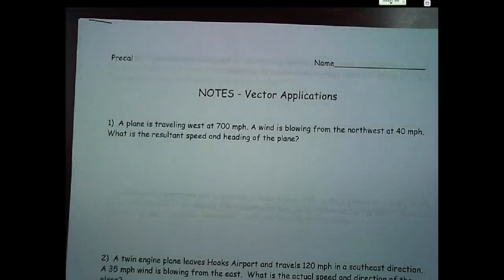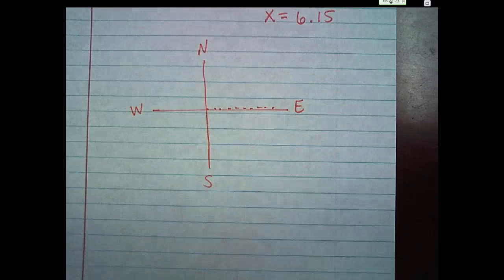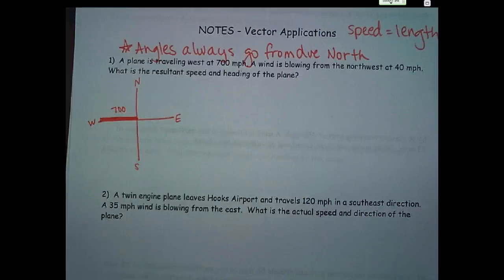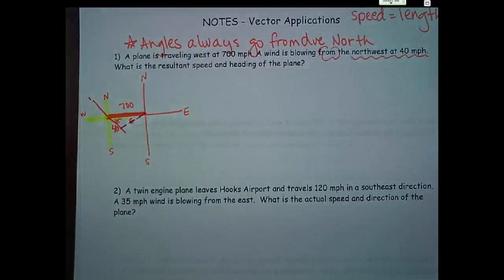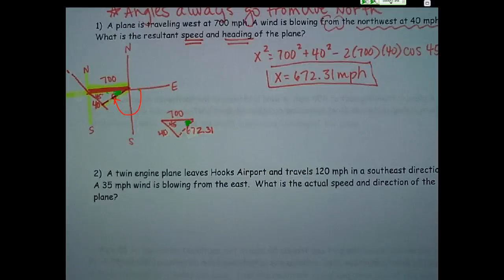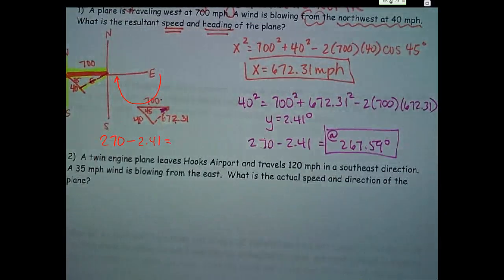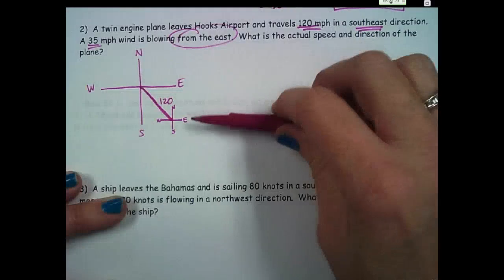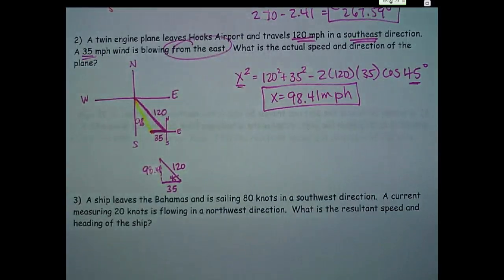Notes-Vector Application Part1